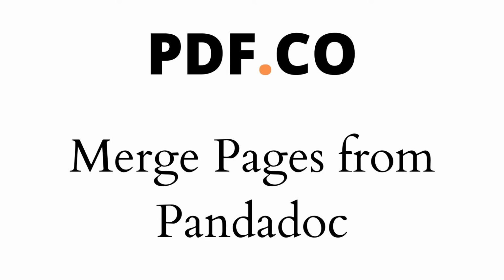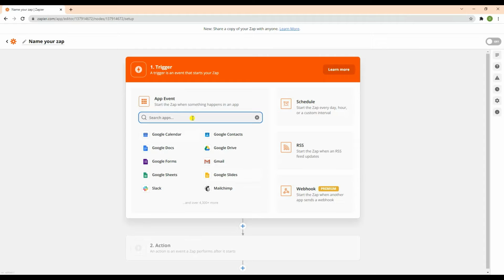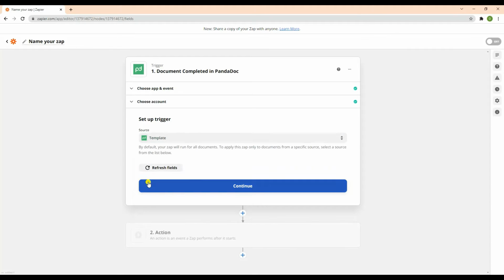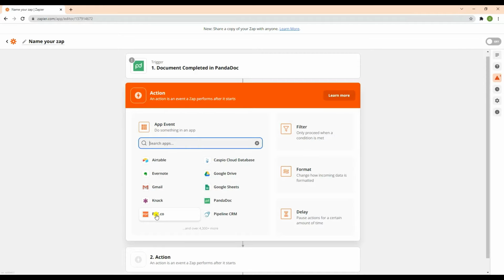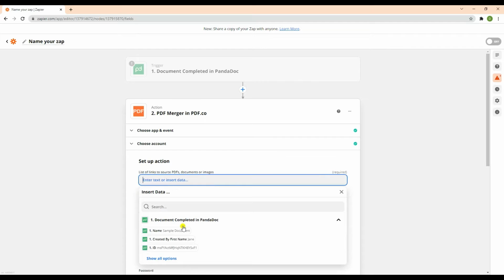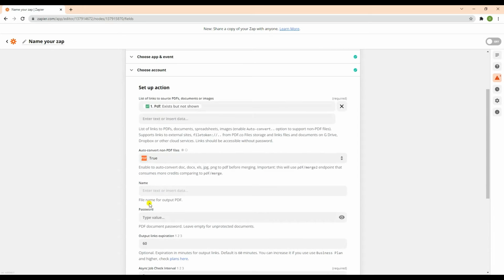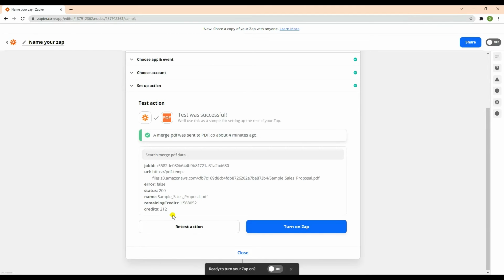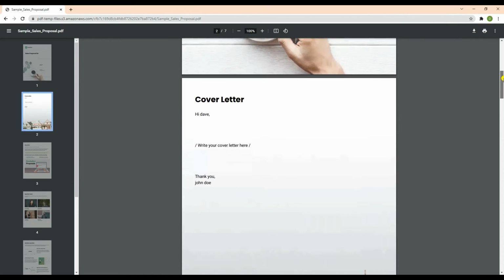Merge Pages from PandaDoc using PDF.co and Zapier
We prepared this step-by-step tutorial with screenshots on how to merge pages from PandaDoc using PDF.co and Zapier